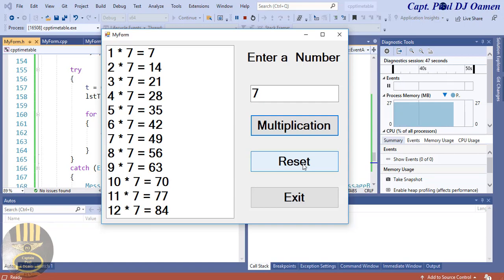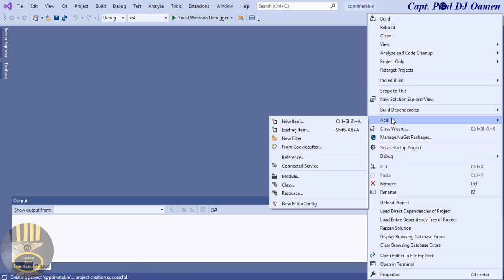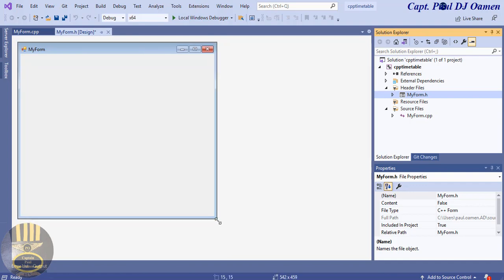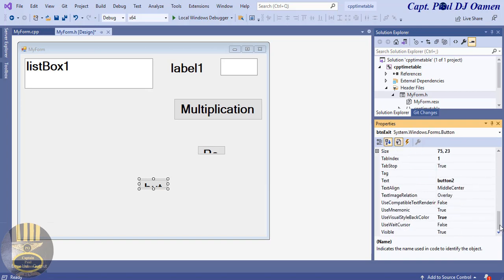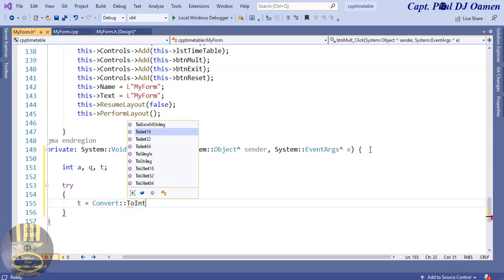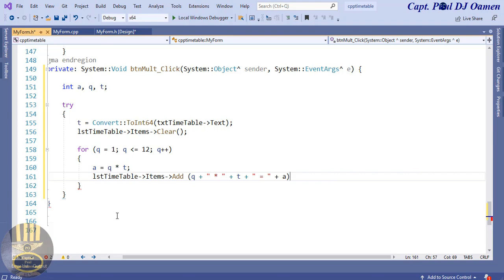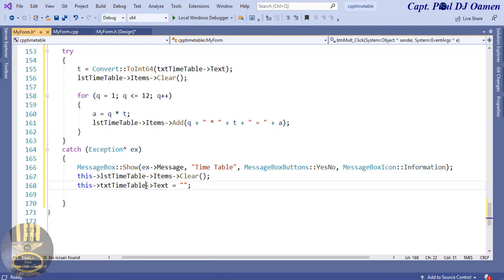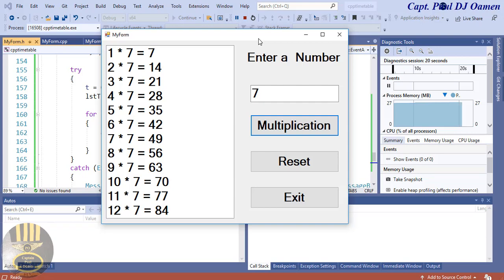How to Create Multiplication Times Table in C++. Very Good Tutorial for Beginners.